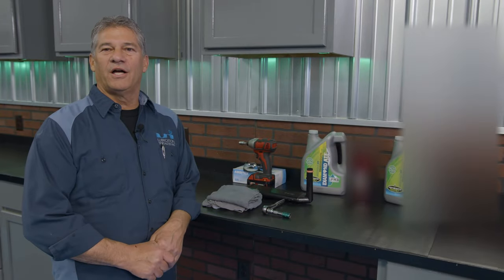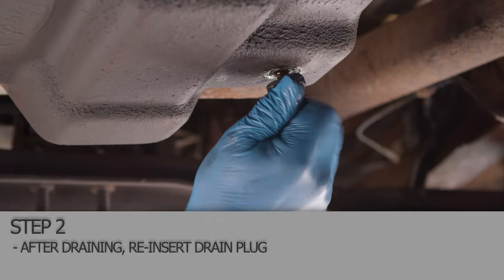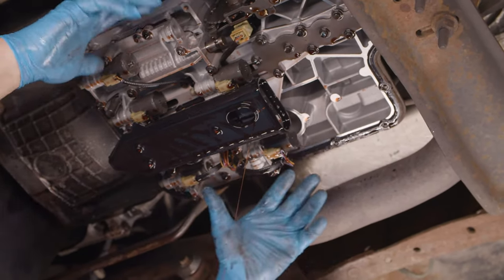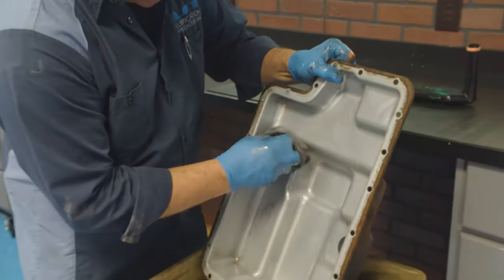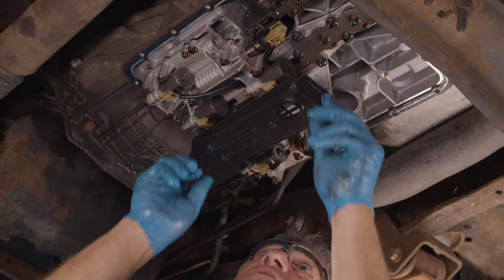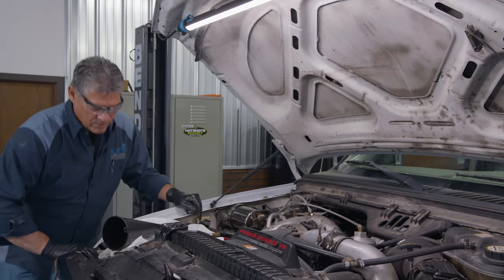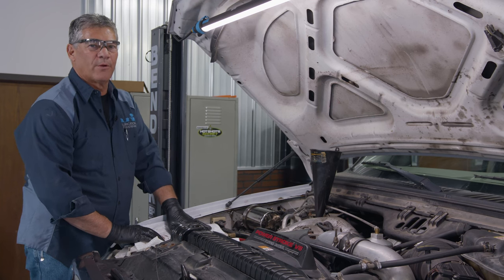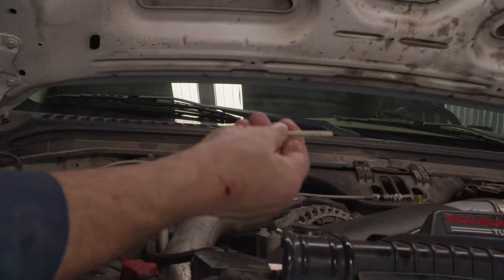How to Service a Transmission on a 2003-2007 Ford F-250/F-350 6.0L Powerstroke.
Instructional video on changing the transmission oil and filter on a 2004 Ford F-250 with a 6.0L Powerstroke and automatic.
Model Years: 2003, 2004, 2005, 2006, 2007
Ford Super Duty F-250 and F-350

It is intended to provide general guidance only. Tools, techniques, best practices, products and regulations are continually changing, We assume no responsibility for the completeness, reliability nor accuracy of the information in this video. It is the responsibility of the viewer to ensure compliance with all applicable laws and safety regulations. Hot Shot’s Secret disclaims liability for any omissions, errors, material performance or the outcome of any project.  Any action you take upon the information in this video is strictly at your own risk and we will not be liable for any losses and damages in connection the use of this video. If you have a question regarding any element of a project, please consult a professional rather than exclusively relying on this video.